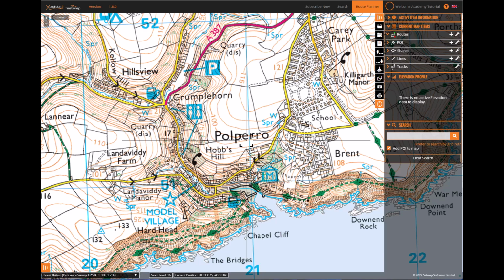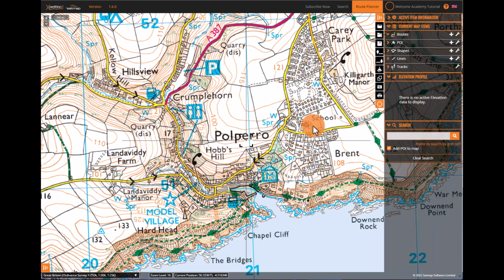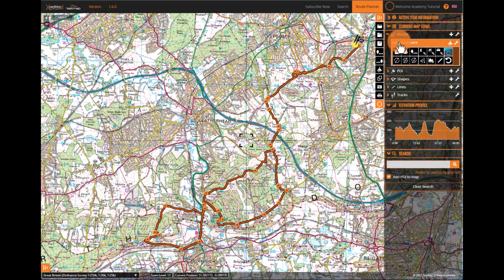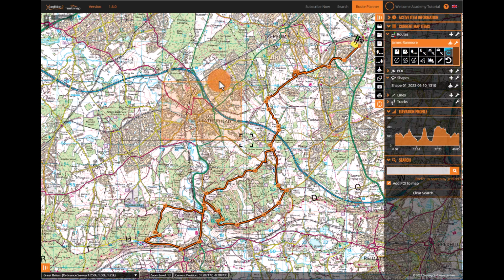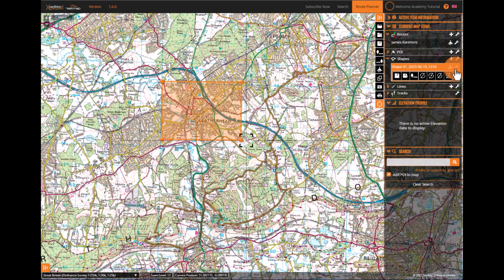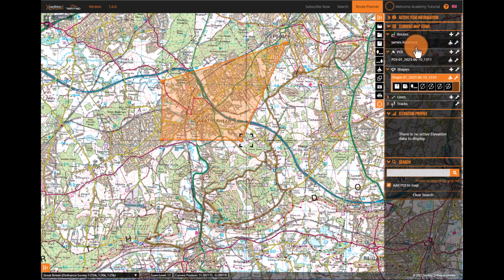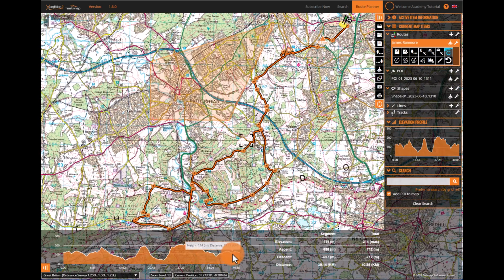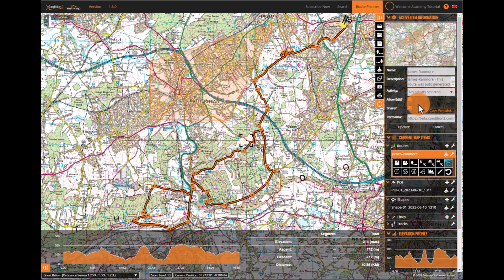Exploring the tools layout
In this tutorial we explore the too layout in Xpedition2